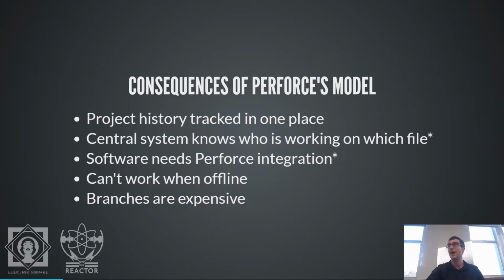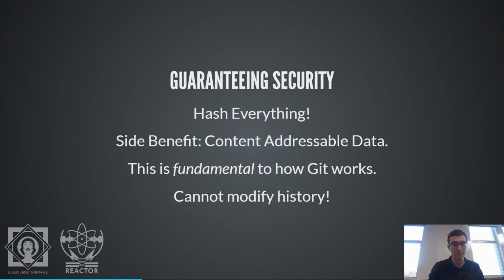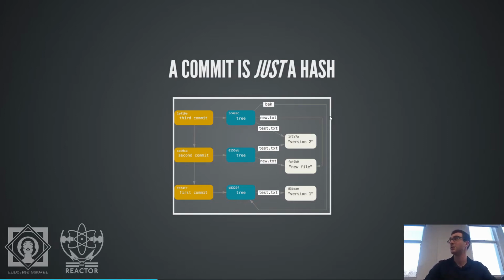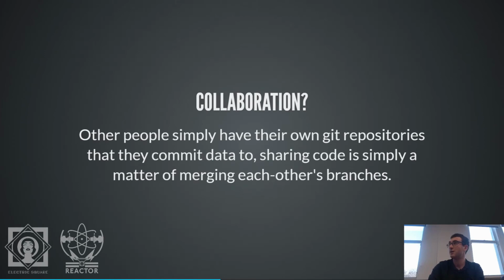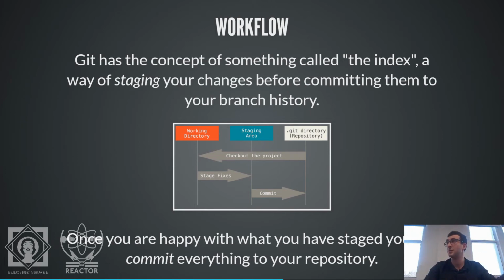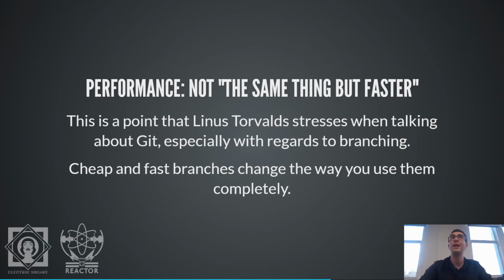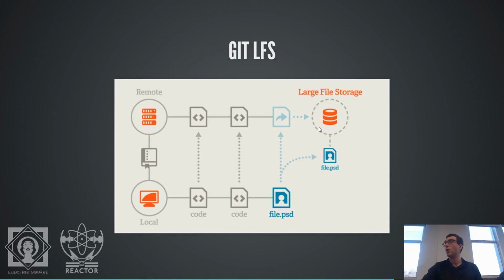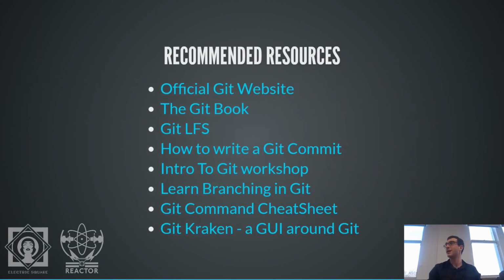Should Git be used in games development?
Even though they solve similar problems, Distributed Version Control Systems (DVCS) like Git use a fundamentally different model for managing source code compared to Centralised Version Control Systems we are familiar with in the games industry such as Helix (Perforce). However, many of their advantages in usability, simplicity and robustness have allowed them to dominate the software industry over the last 10 years with one notable exception: the games industry. This talk explains the model Git uses for managing source code, to give a grounded understanding for interacting with it through any interface. The goal will be for everyone to understand why Git has becomes so popular, in addition to the barriers it still faces in being adopted into the games industry.

Why now? Despite the problems Git faces, the advantages of using it for managing source code has led to multiple efforts to create systems which would allow it to be used in the context of game creation. However, this comes at the cost of an increase in complexity. This talk will look at what these efforts are aiming to do and pose the question: would that complexity be worth it?

Special Thanks: Huw Bowles & AJ Weeks

Electric Square is a game development studio based in Brighton and is part of the Keywords Studios group. We provide world-class game development services for the biggest and best partners in the industry.

Reactor is Electric Square's internal R&D team. This video is recorded from our series of Reading Group talks given by engineers to share knowledge about technical topics within the games industry.

: Git Kraken - a GUI around Git